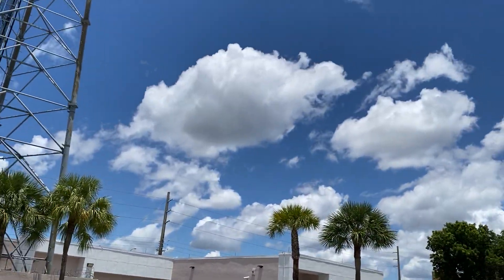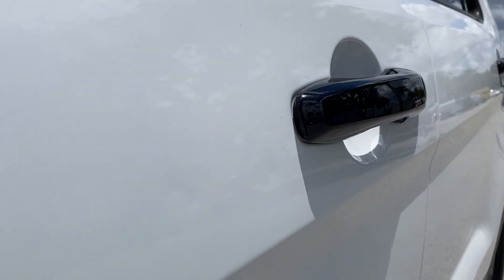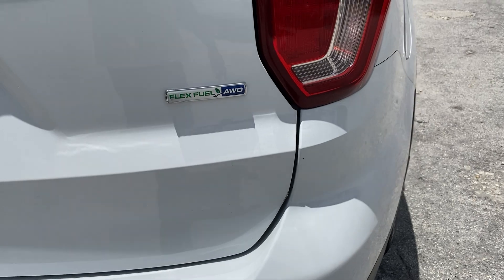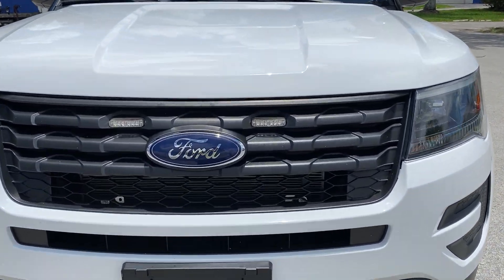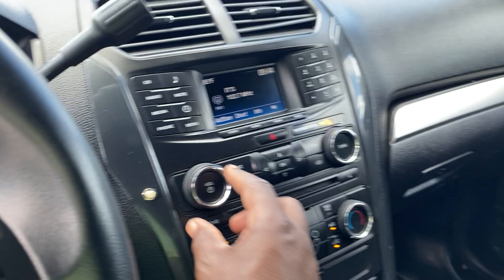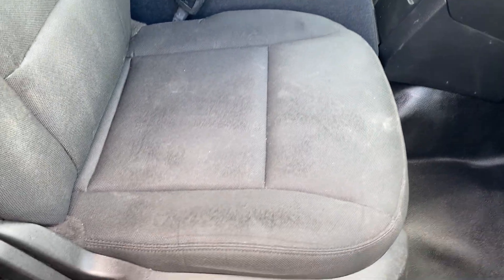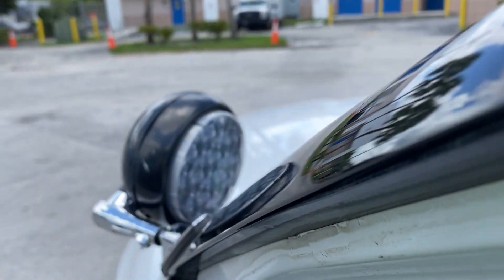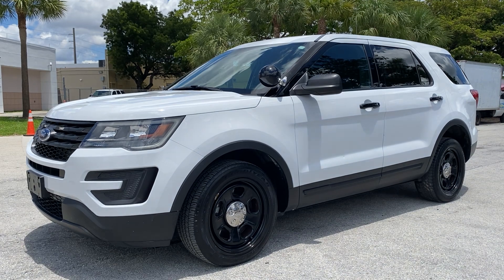2017 Ford Police Interceptor Utility FPIU 134k walkaround